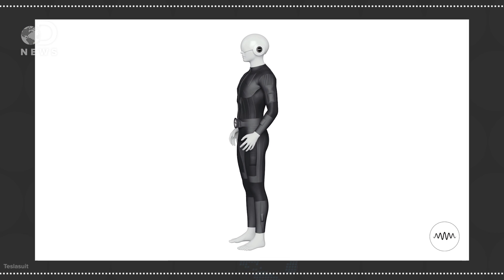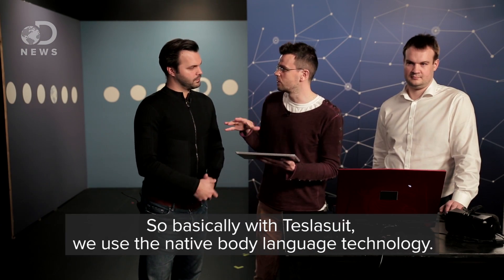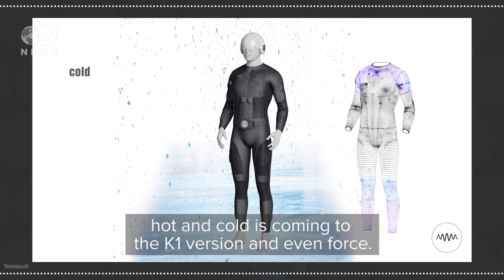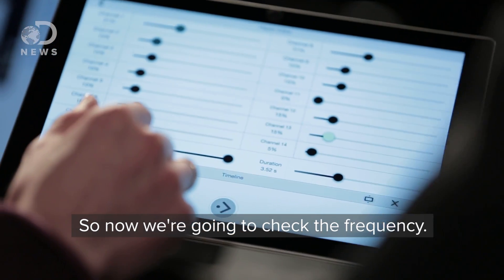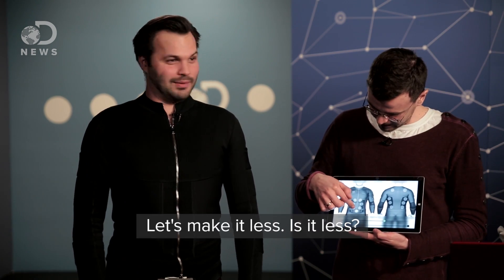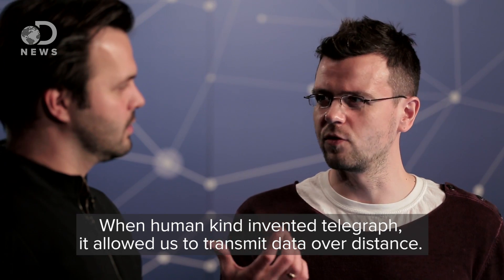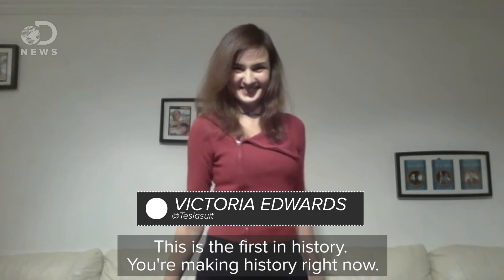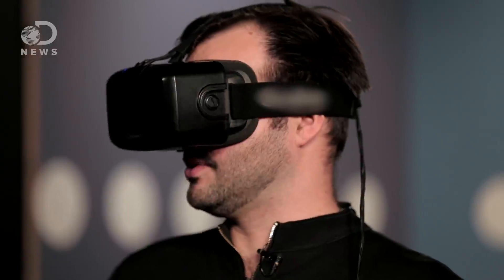This Virtual Reality Suit Lets You Experience Touch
VR may be the next big thing, but the Teslasuit goes beyond headsets and headphones. So, what is it and how does it simulate human touch?

What's It Like To Hear Colors? - A VR 360° Synesthesia Experience

Immerse Yourself: 10 Amazing Virtual Reality Games
“Virtual reality films and educational titles will open up entire new vistas of experience, but the first wave of VR goodness will come in the form of immersive video games.”
Teslasuit
“The Teslasuit is the world's first full body suit that lets you feel the virtual reality. Combined with a VR Headset it provides a true real world experience within virtual reality, completely erasing the boundaries between the two worlds. It doubles as a wearable computer and a full body controller.”